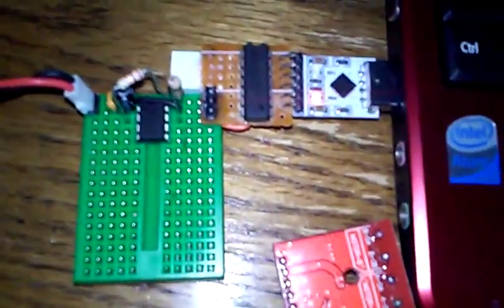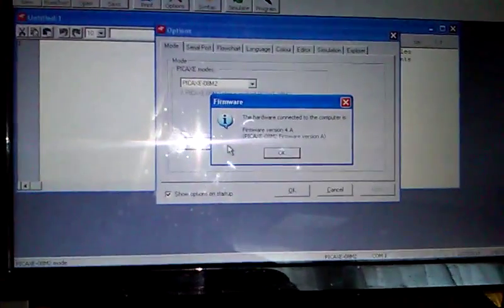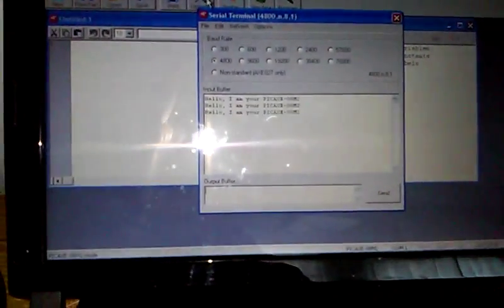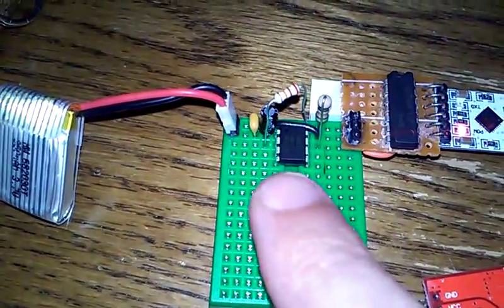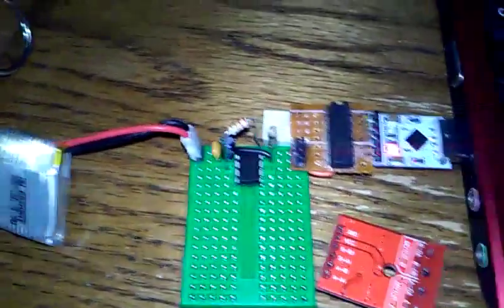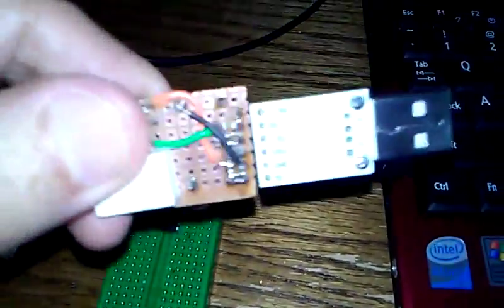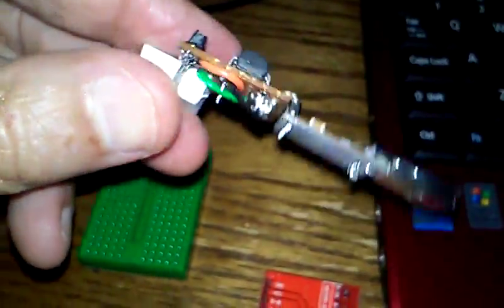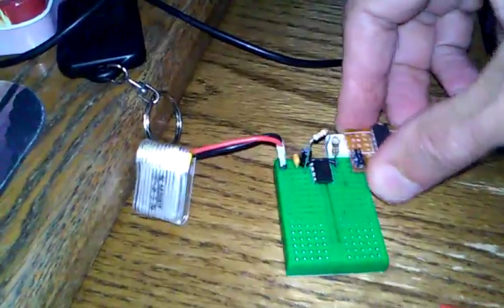PicAxe Breadboard & USB/Serial Adapter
Compact PicAxe 08M2 parts layout on 170-hole breadboard leaves 12 rows/120 holes for breadboarding and testing circuits. Small polarized 3-pin programming header used instead of a traditional stereo jack.